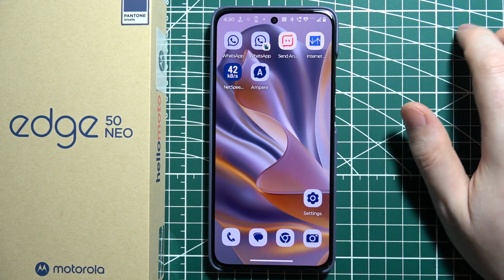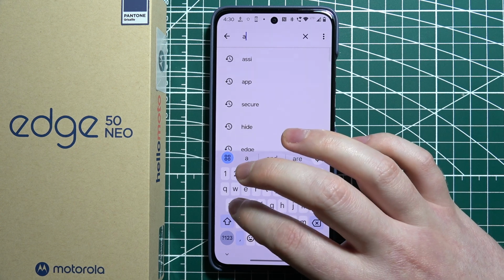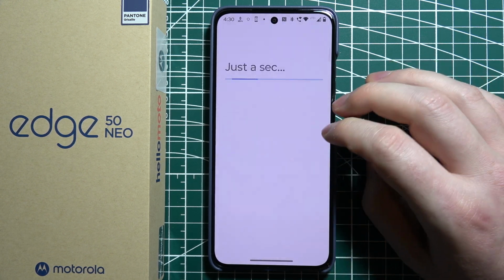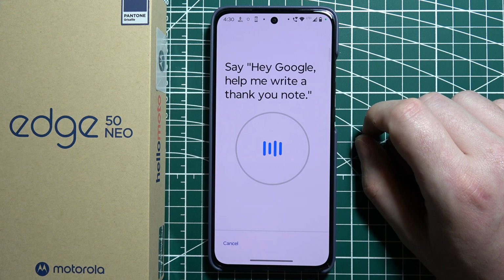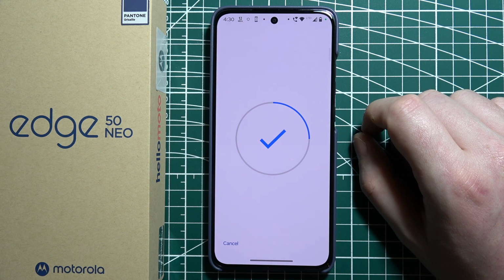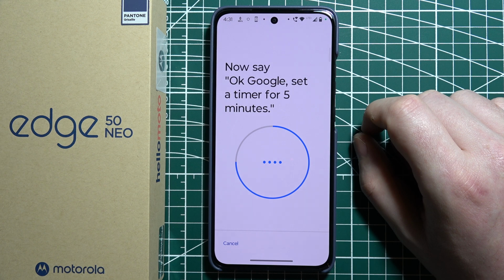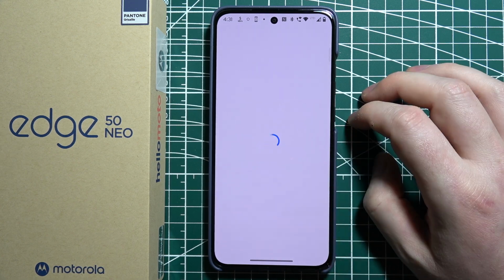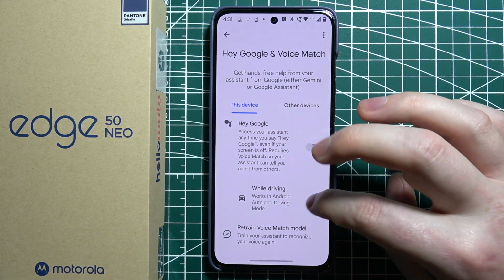Motorola Edge 50 Neo How to Disable Hey Google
If you no longer want the “Hey Google” feature on your Motorola Edge 50 Neo, this video will show you how to turn it off. Follow the simple steps to disable voice activation, keeping your Motorola Edge 50 Neo free of accidental activations.

I'll do my best to reply promptly and assist you.